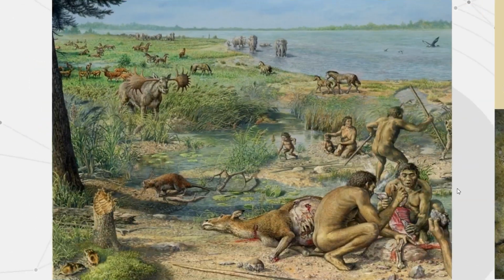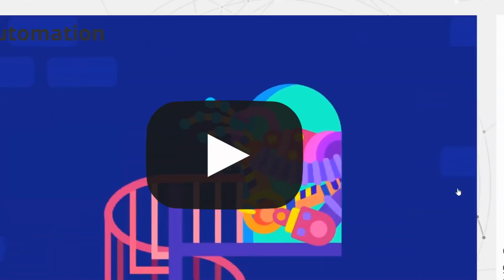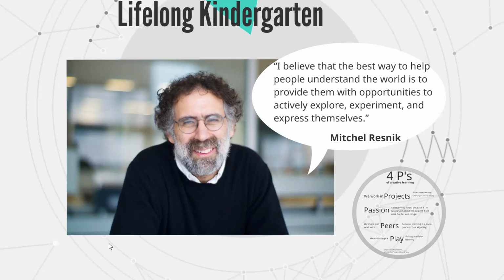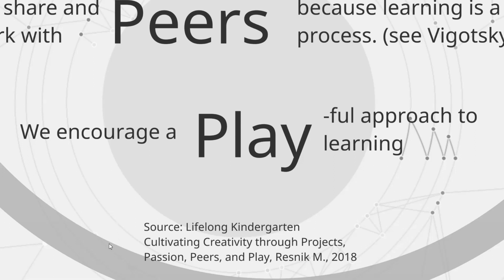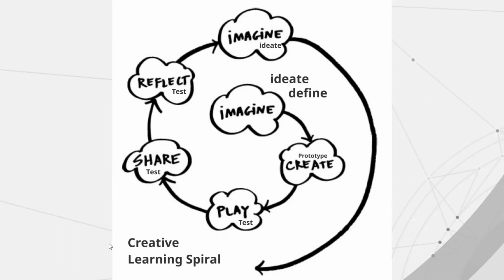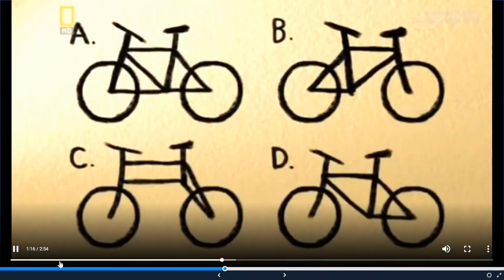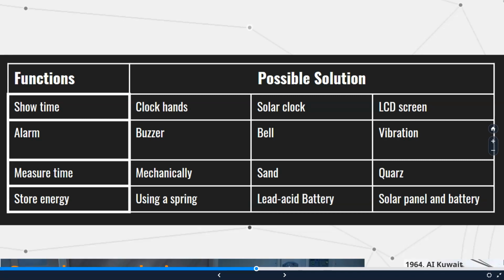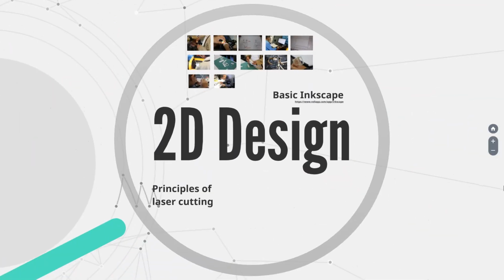We Make the world!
Part I of the presentation for teachers from ORT about Maker the maker movement.